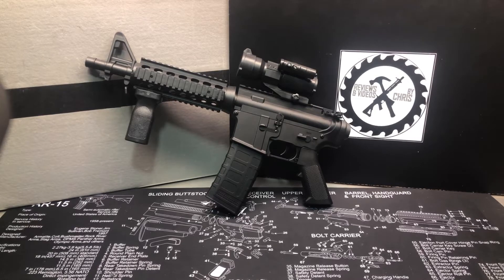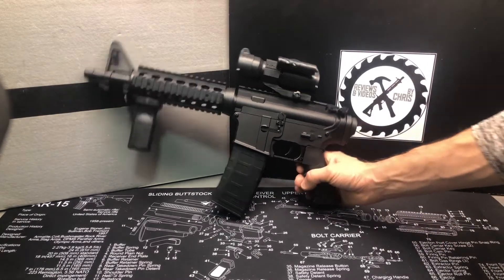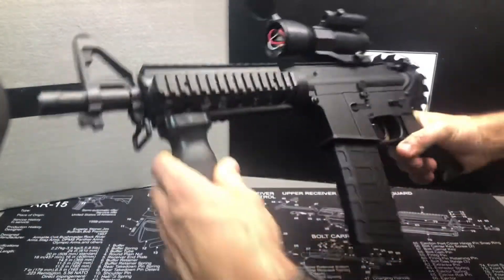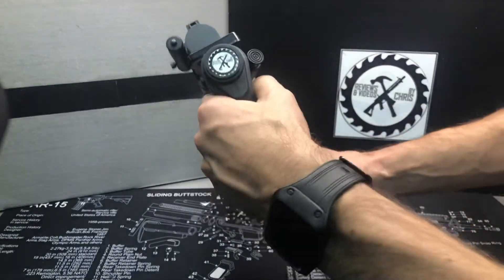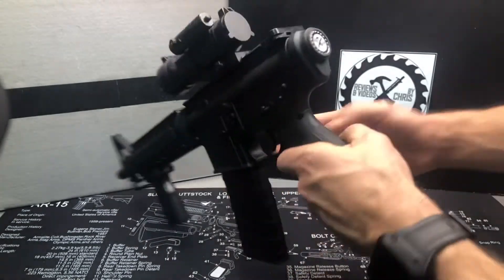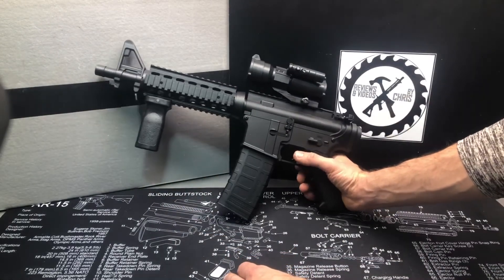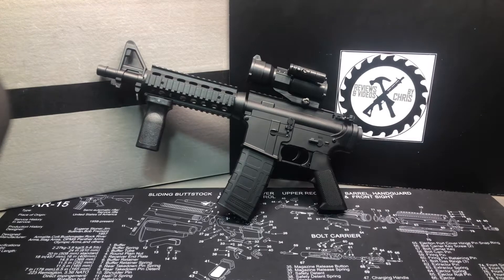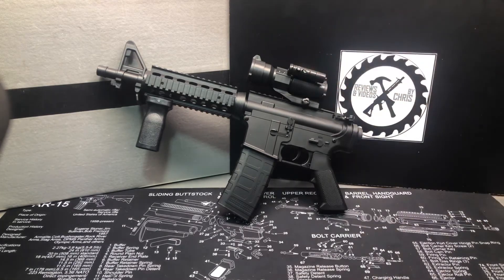Custom - Modified: Anstoy M4a1 Gel Ball Blaster - Stock Removal, Battery Relocation to scope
DRUM Magazine

for any mechanical/performance upgrades for this blaster